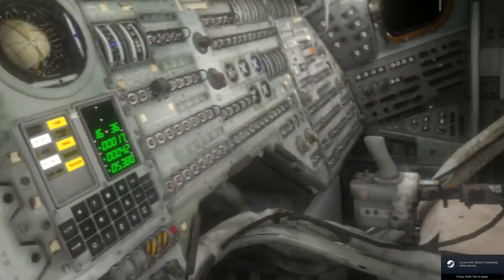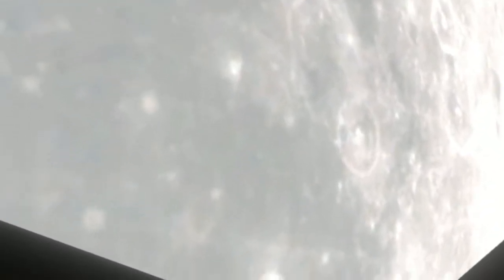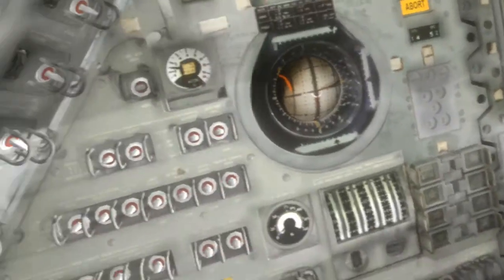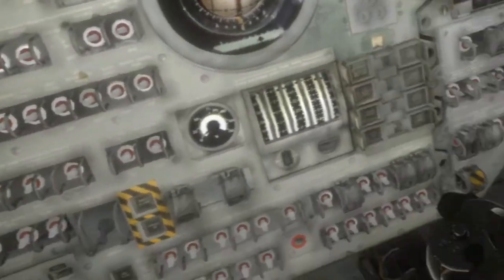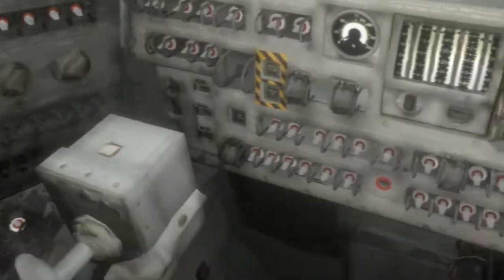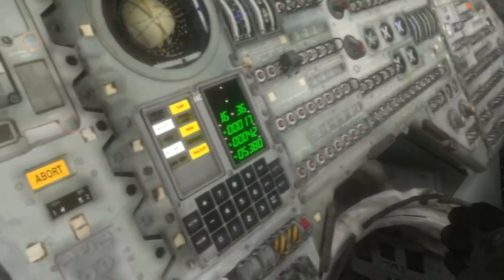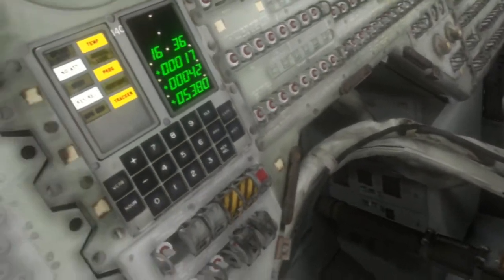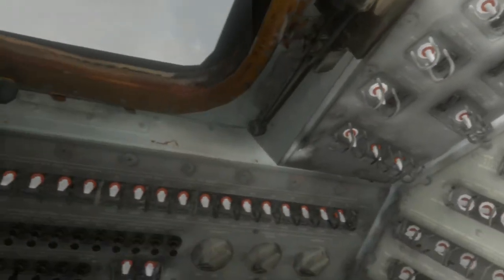Let's Play Apollo 11 VR Free to Play Game on Steam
Yes, there are two different Apollo 11 VR games on Steam. This is the free one that isn't as good